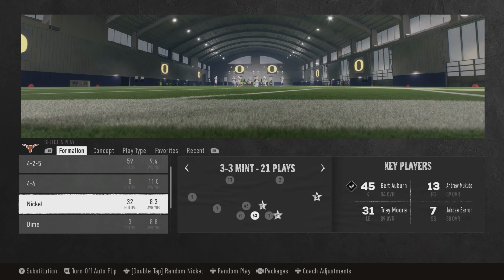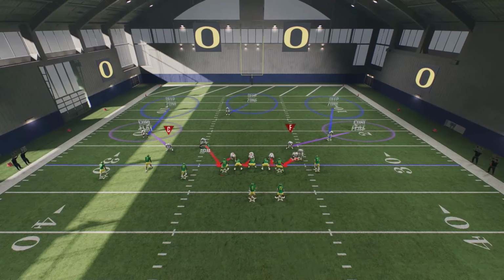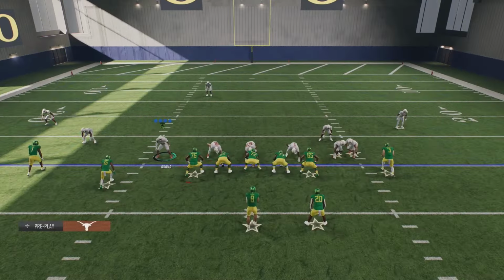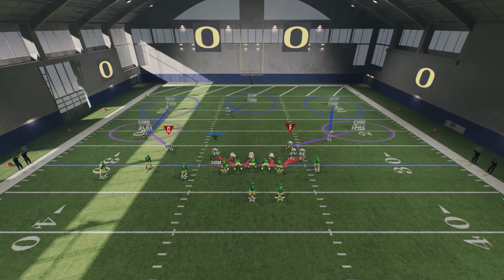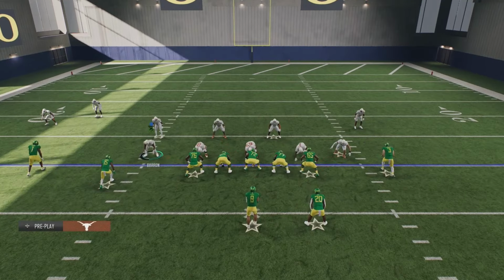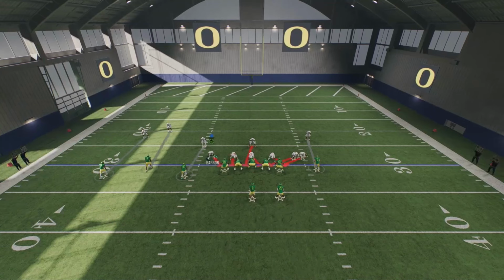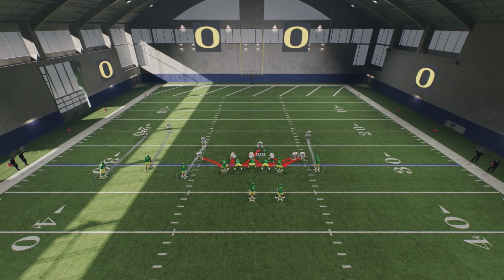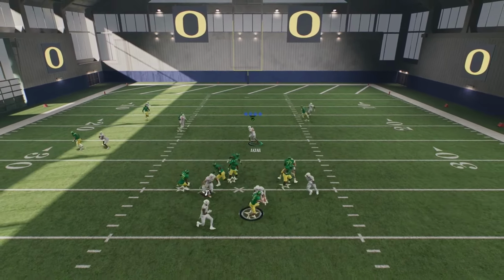NCAA 25 [LOOP BLITZ] Cant Be Blocked In College Football 25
In this video we have one of the best blitz set ups that can't be blocked in NCAA 25!!!